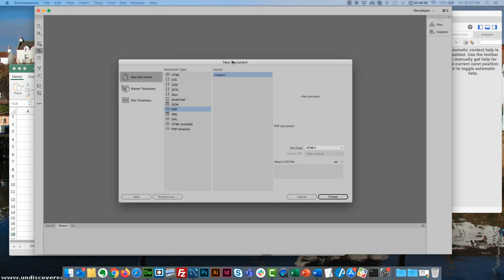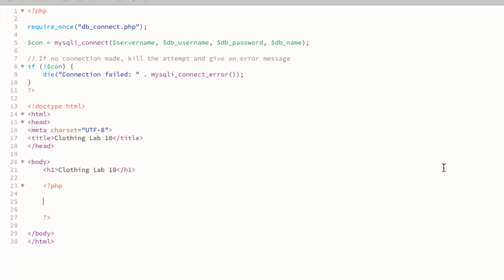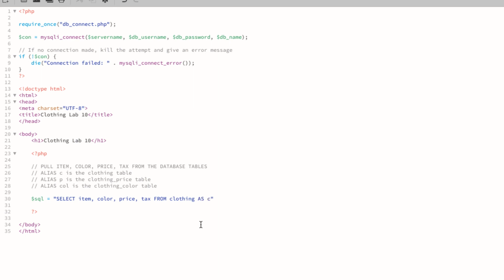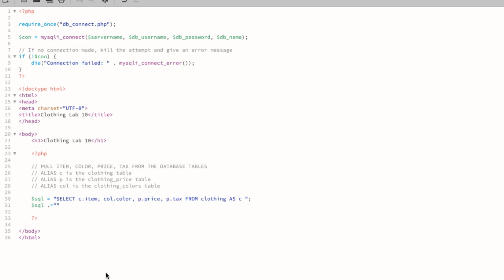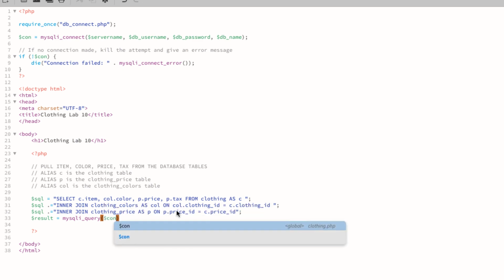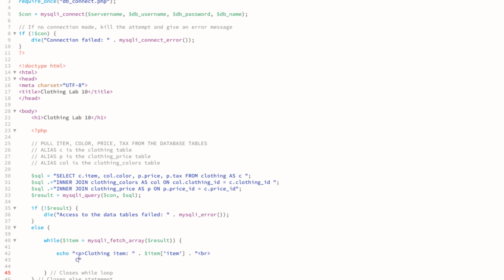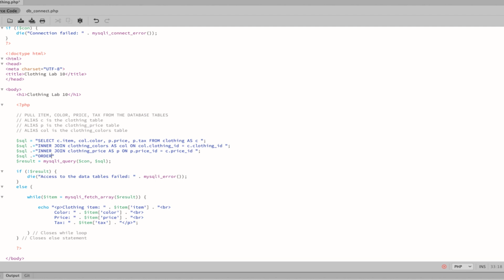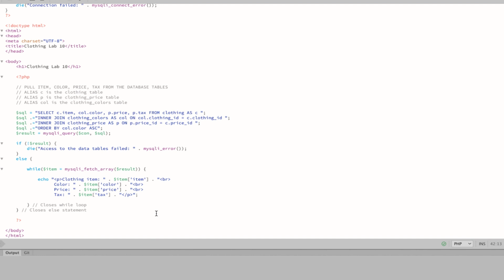DMT475/675 - Working with Advanced SQL Queries